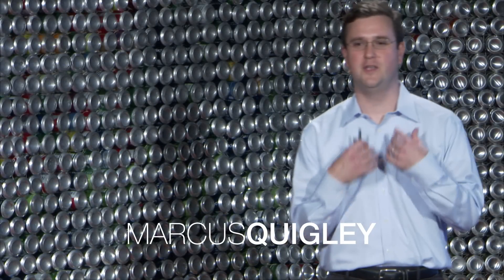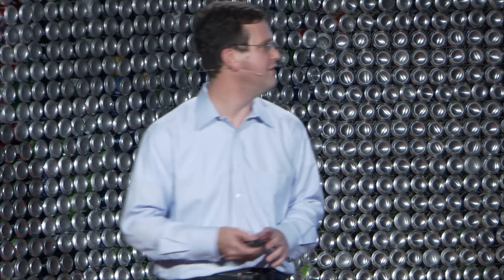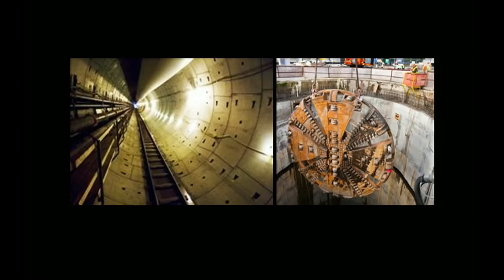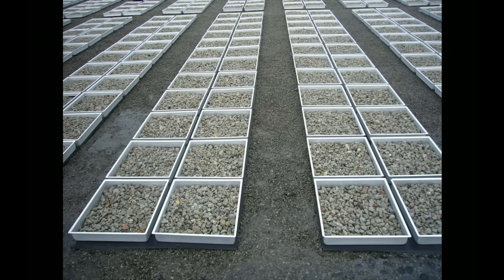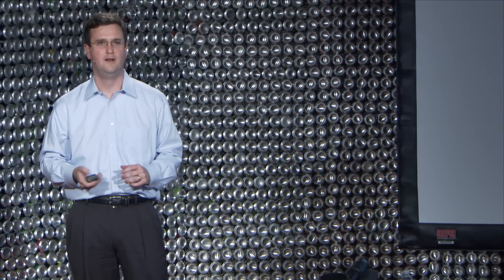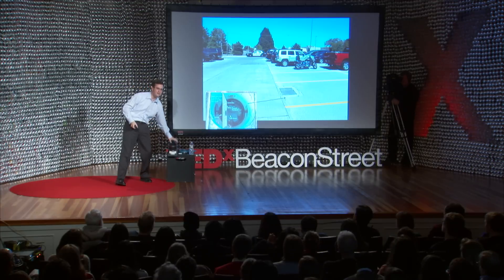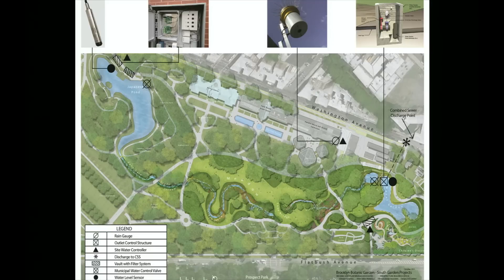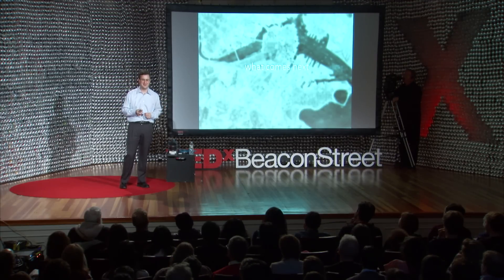Designing Smart Urban Water Systems: Marcus Quigley at TEDxBeaconStreet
We have built our cities largely assuming that water, when not of drinking water quality and properly contained in pressurized pipes, was mostly a nuisance: something to be avoided on roadways, kept out of basements, or piped to the nearest conveyance that could carry it away as quickly as possible. As a society we are rethinking these assumptions and looking more closely at the choices we make and how the actions we take affect the value of water. Mr. Quigley elucidates the complexity, scale, and hidden challenges in current urban water management as well as shows examples and live demonstrations of disruptive technologies including live feeds from intelligent and forecast integrated rainwater harvesting systems, combined gray water/stormwater systems, green roofs that think on their own, and ambient information systems that tie people to their water environment by integrating information into living spaces.

As Director of Research and Development for Real-Time Services at Geosyntec, Marcus Quigley works on solutions of some of the country's most challenging urban water infrastructure problems through a variety of innovative approaches including physical environmental computing (i.e., treating the physical world as an extension of the virtual internet).